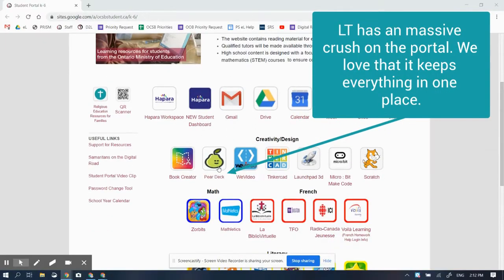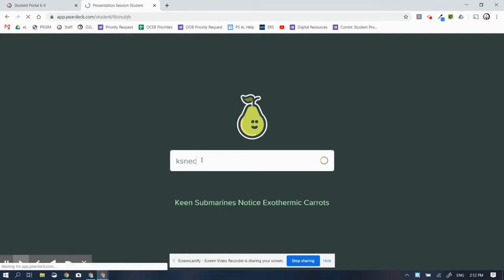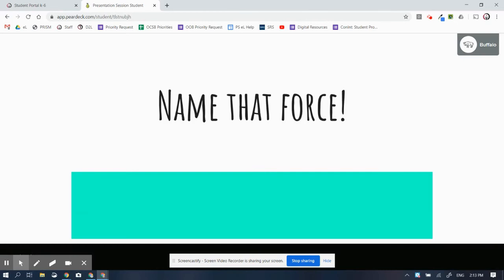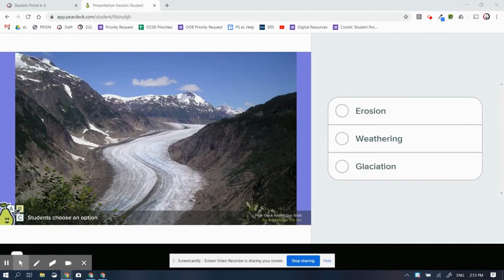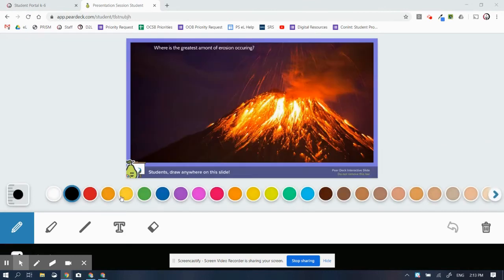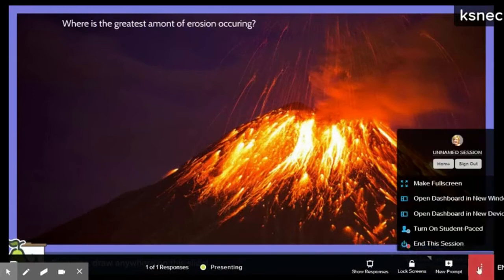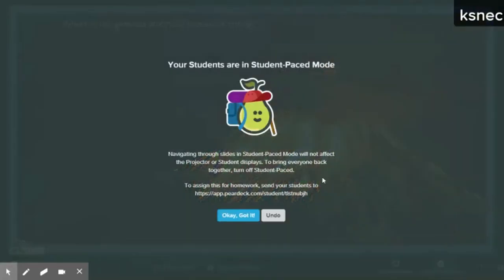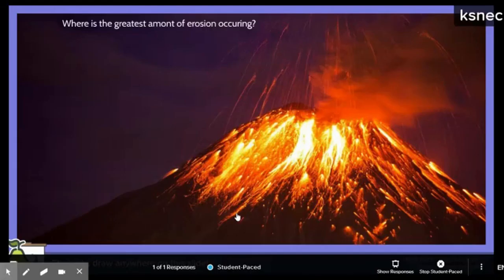ocsbHowTo get Students on Peardeck Slides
Students use a link or a code to access the Peardeck Slides the teacher creates!